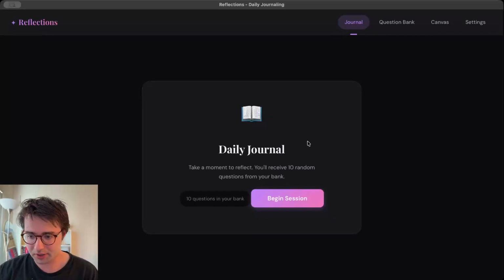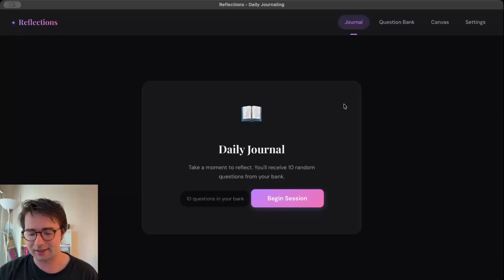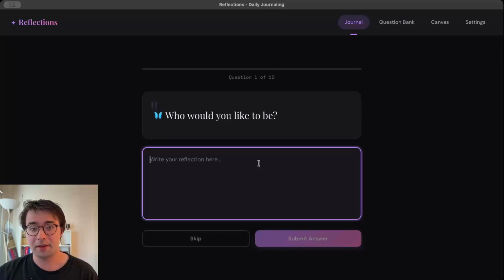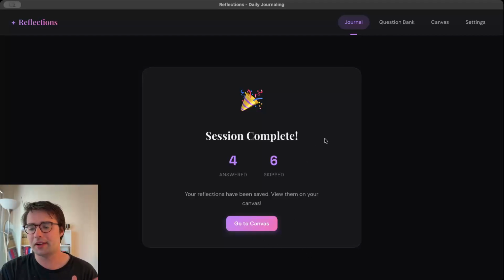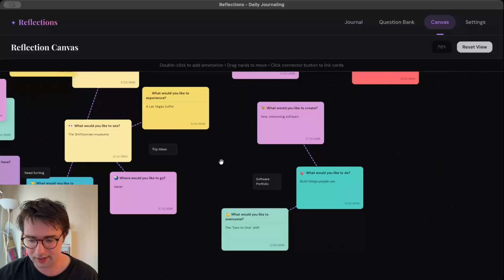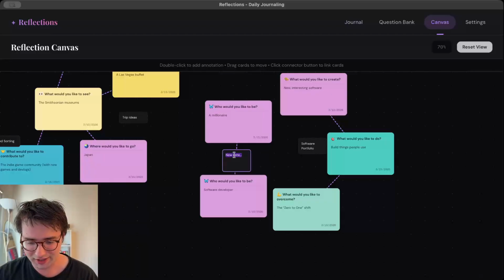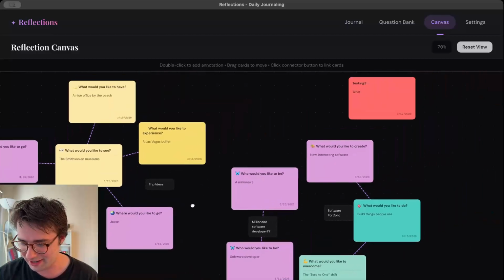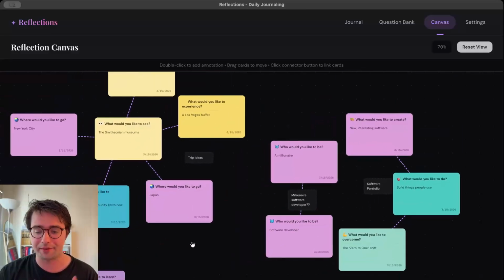I created an app that makes journaling actually actionable